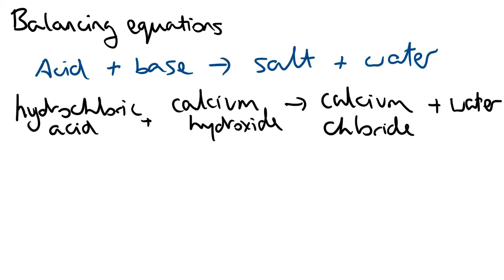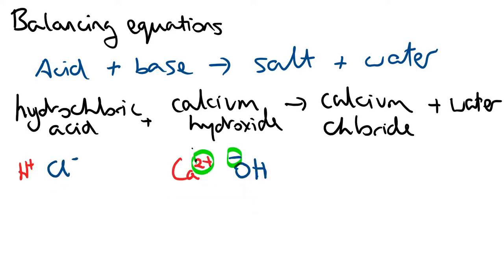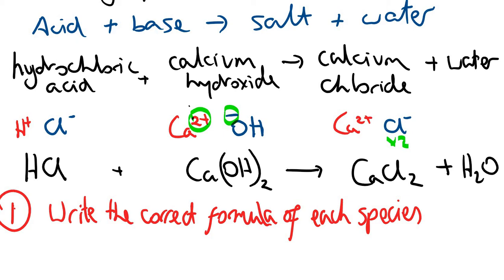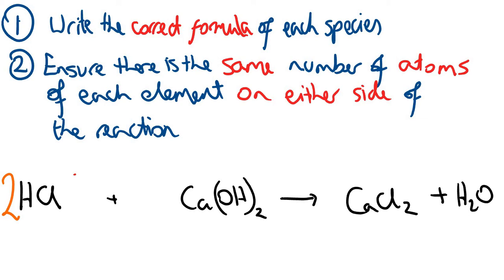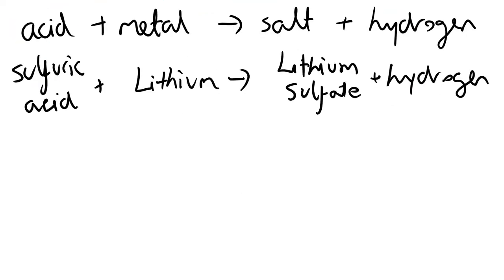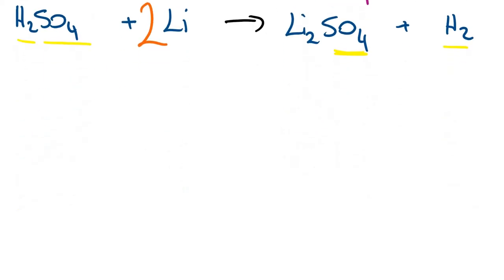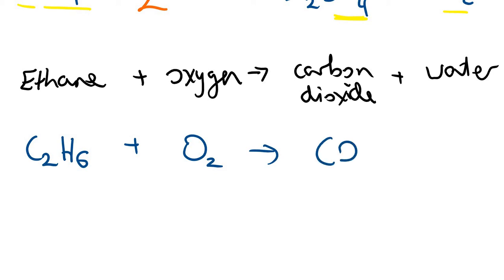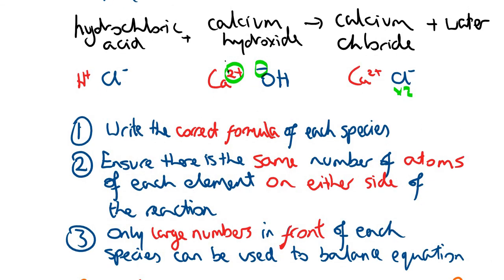Balancing equations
Here I look at how to balance chemical equations by using a set of rules. I look at the reactions of acids with bases and metals before going through an equation for a combustion reaction.